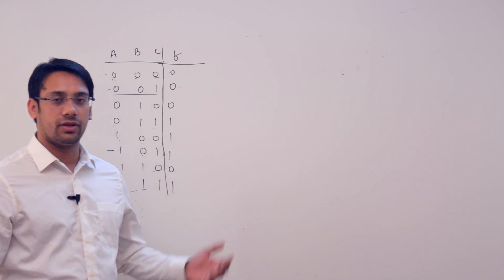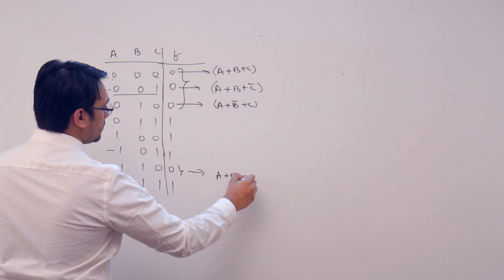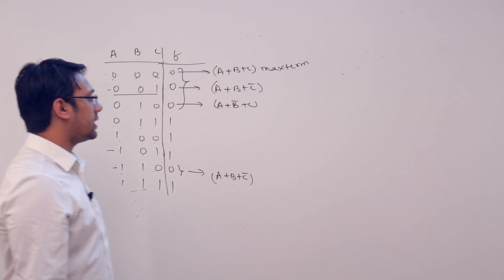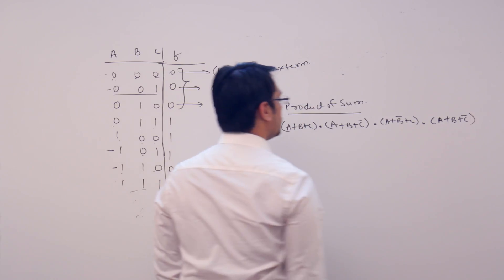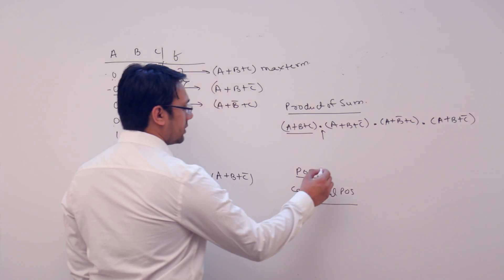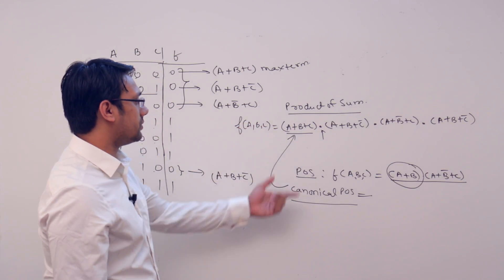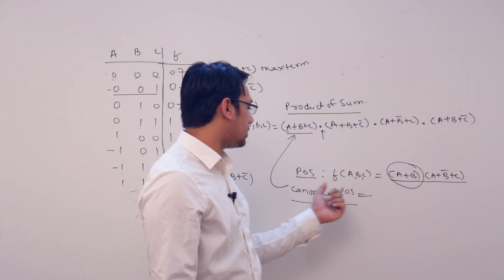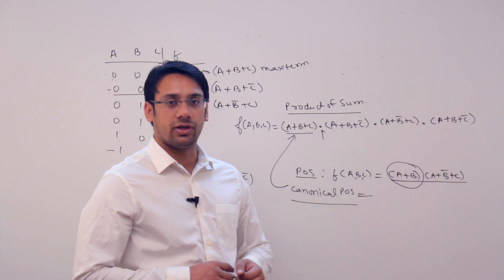Digital Logic Design 11 Max terms and Product of Sum (POS) (DLD)